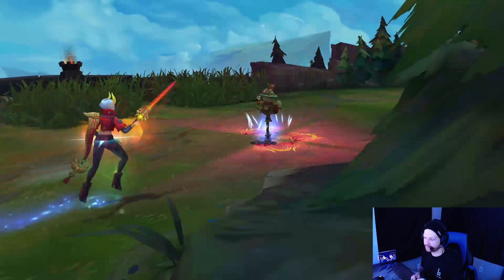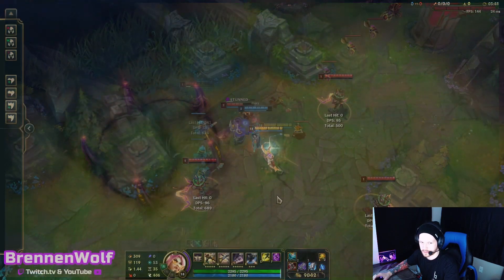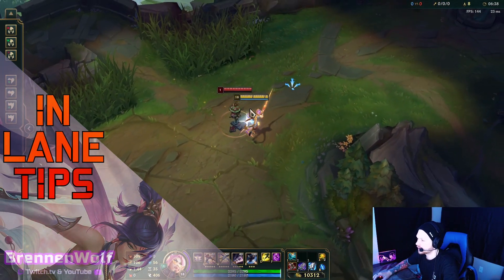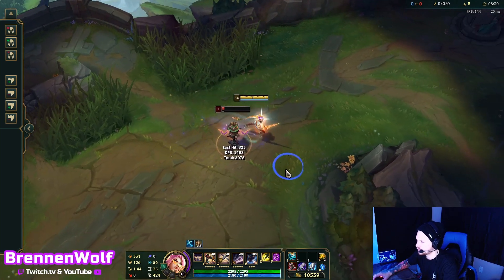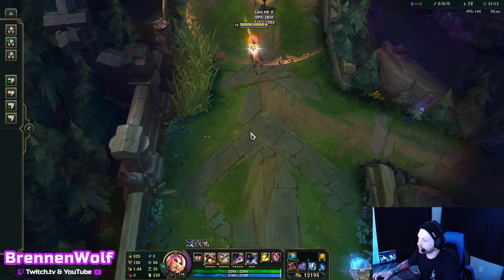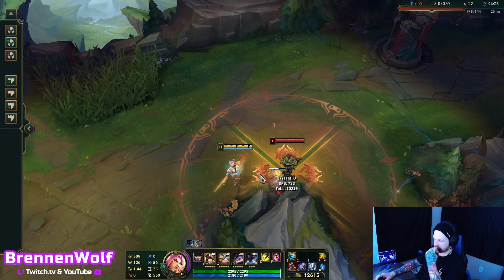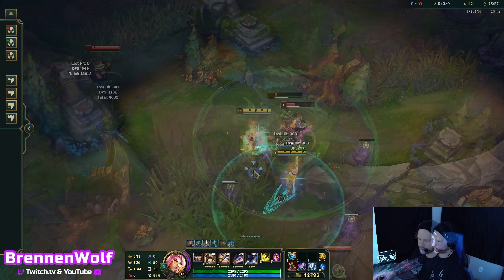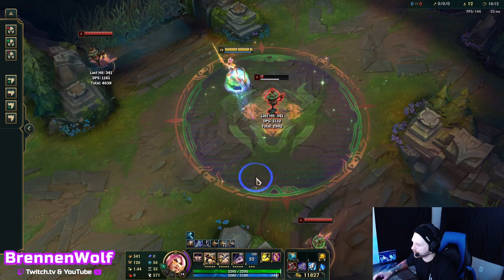Stop Losing Games To Mechanics! Masters Fiora Combo Guide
Got a fun Video For you guys! Talking about some Fun Combos and Tips on Fiora that you can use to help you maximize your damage and go for Flashy Plays on Fiora! I hope these tips help you out and you enjoy the video!

Drop a sub to not miss any future educational content!

Peak: 204 LP Masters - Fiora OTP

Edited By 2ndAttemptPOG :D